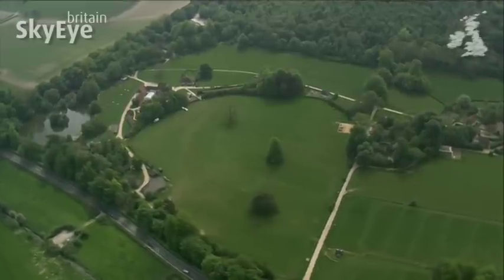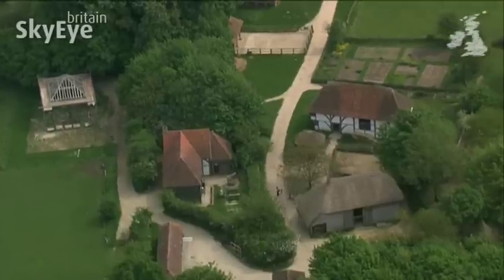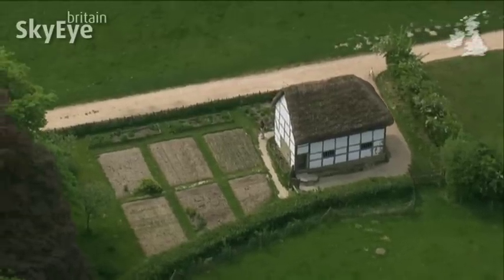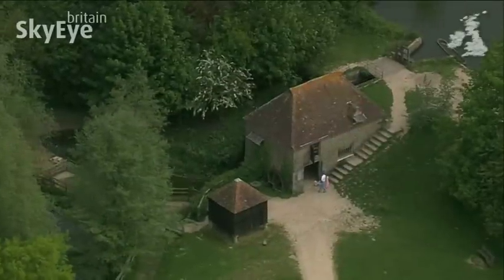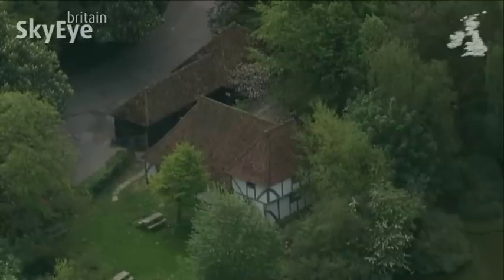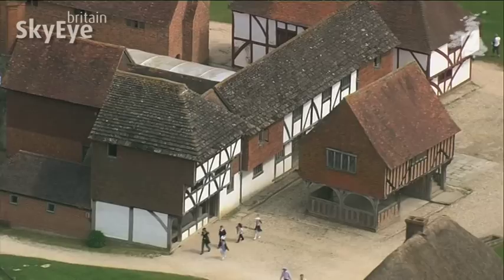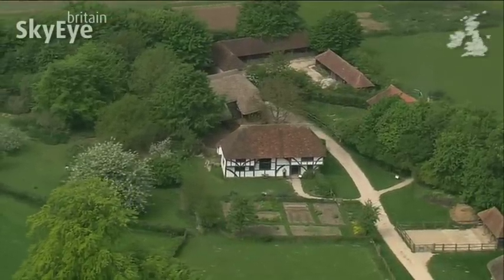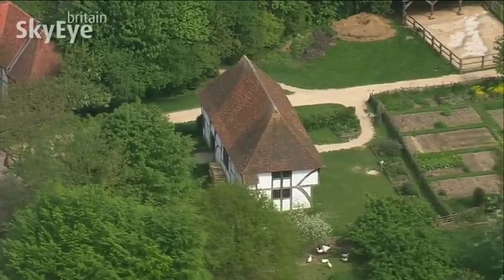Weald & Downland Open Air Museum